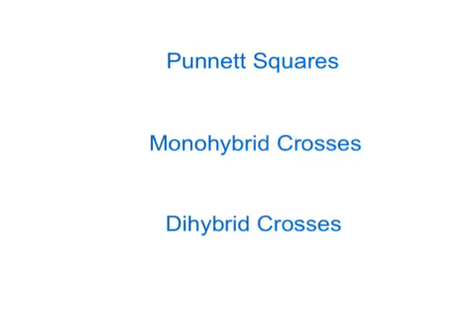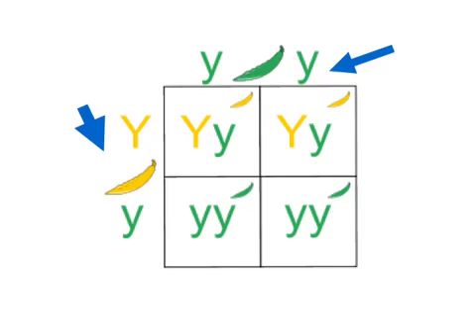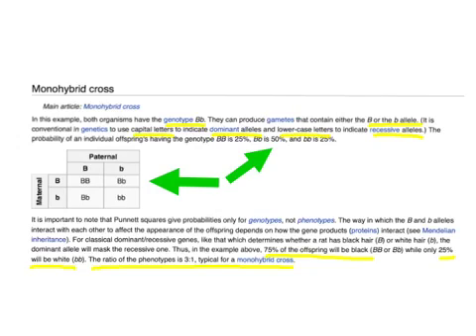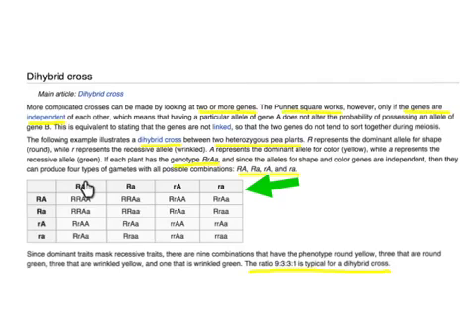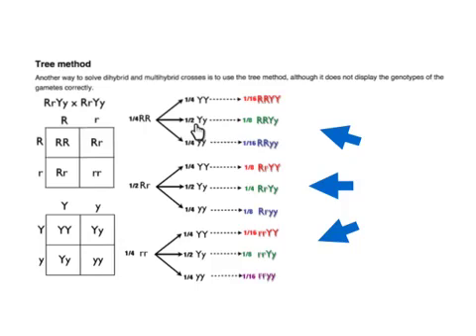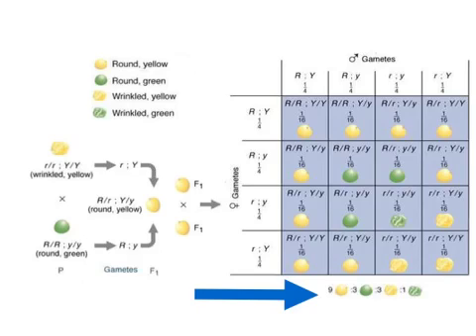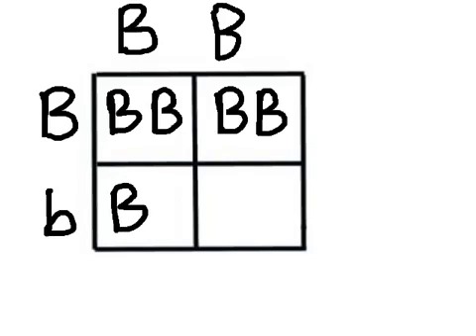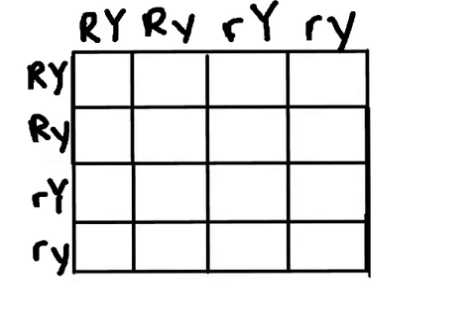Made with Explain Everything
josh